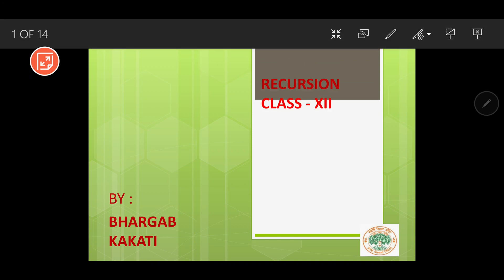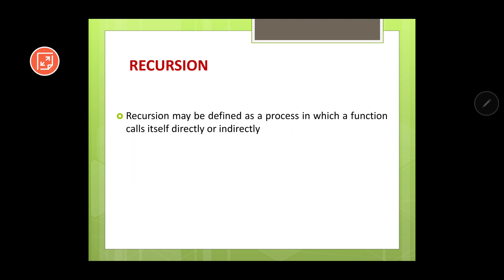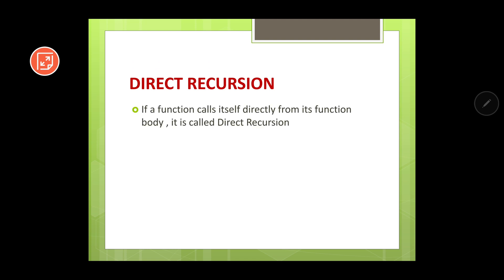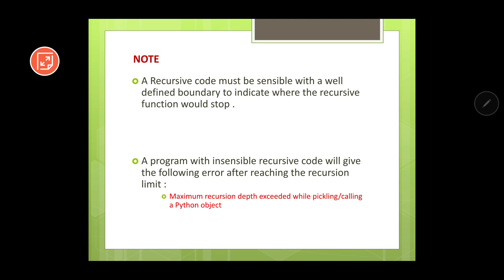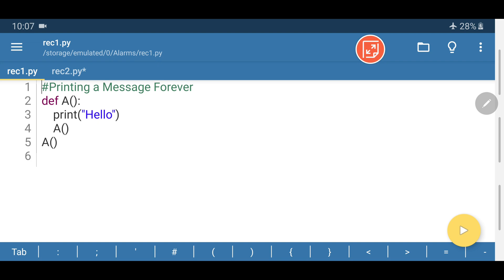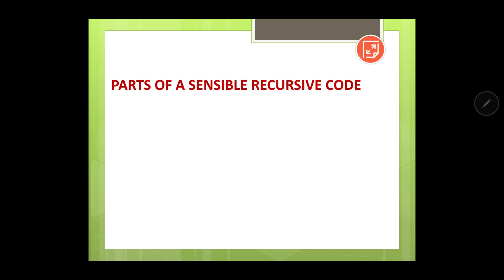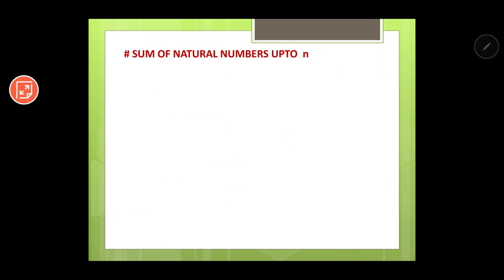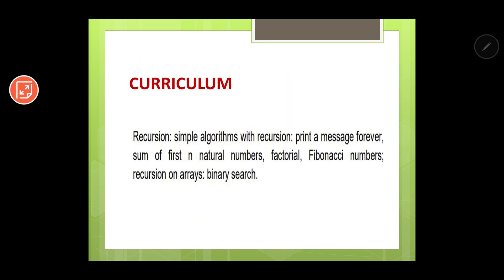Recursion in Python | Part 1 | Class 12 CBSE Computer Science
Welcome to the Part 1 of the Series on Recursion in Python by Bhargab Kakati for CBSE Class 12 Computer Science (083) Examination.

 This is a hands on session on Python(Python 3.x) . Therefore, it is recommended to practice the codes as you watch the video to gain maximum benefit. I have used Pydroid  for this video,but you can choose any IDE of your choice and implement the codes.

Topics Covered:
    Concept of Recursion
    Types of Recursion
        Direct and Indirect Recursion
    Insensible Recursive Code
       Printing a message forever
    Program to print the sum of natural numbers upto n using recursion